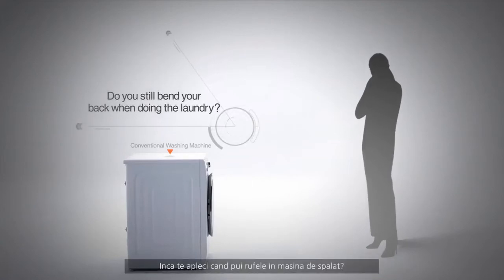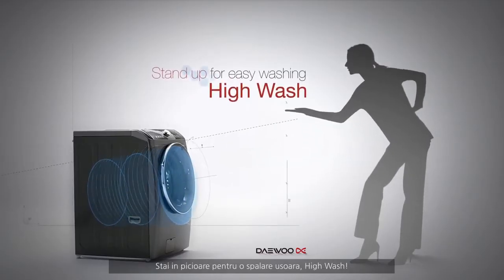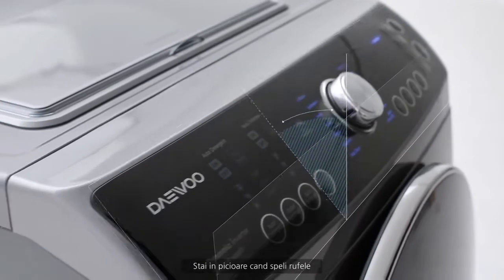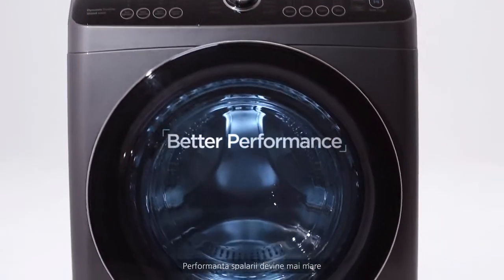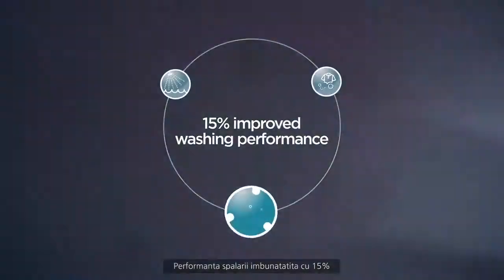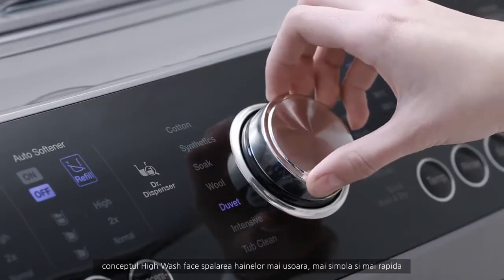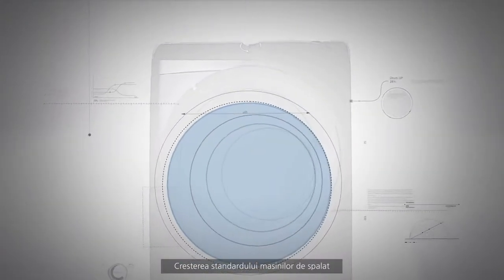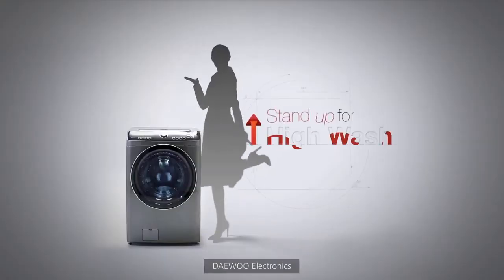Daewoo DWC PD1213 - Masina de spalat cu uscator